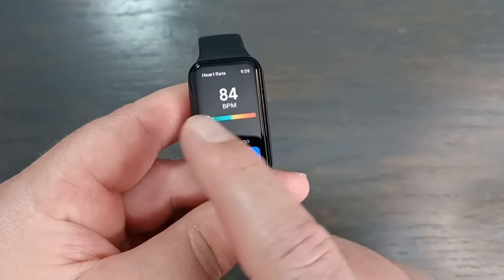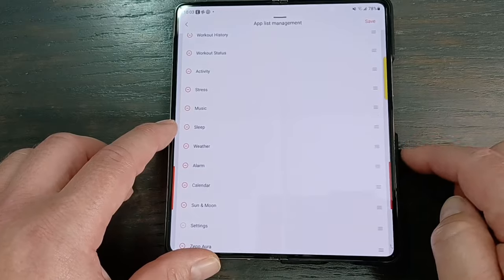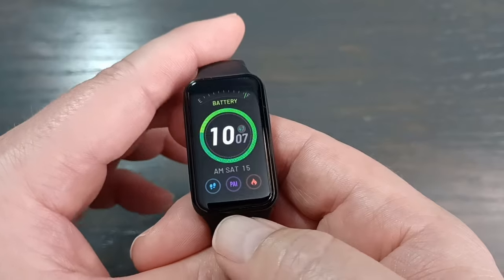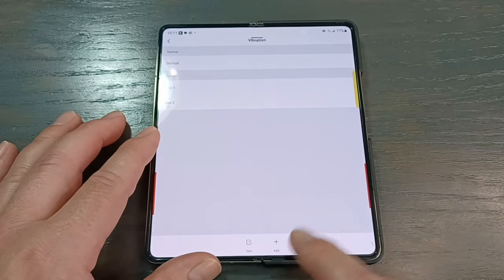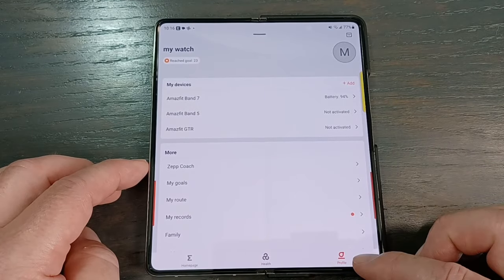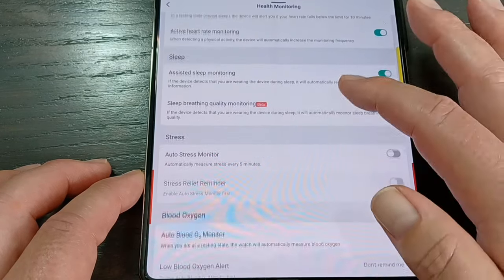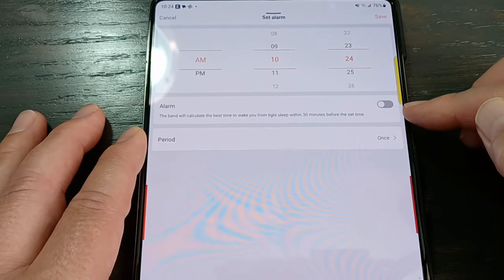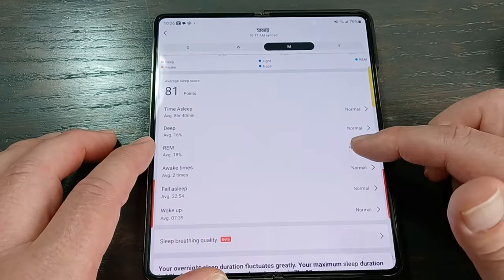Amazfit Band 7- Tips, Tricks & Hidden Features!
In this video I show you all the tips, settings, and customization you can do with your Amazfit Band 7.  I also review several of the features of the smart watch.

Recently added to Amazon!
I have not yet reviewed these products. I just wanted to give you options:
Replace  the strap for the Amazfit band 7:

Chapters:
00:00 intro, that was fast!
00:14 How to edit quick access apps
01:19 How to customize your apps
02:44 Zepp app store
03:36 Should you subscribe?
04:02 How to customize the control center
04:50 Display and brightness settings
05:17 Set your own vibration pattern for all your alerts and notifications
06:45 Schedule DND, do not disturb
07:19 Lock you watch when it is off your wrist
08: 02 How to change the measurement units on your Band 7
08:20 How to pick new watch faces.  How to change your watchfaces on your Band 7.
09:12 How to set your heart rate, SpO2, and stress measurement frequency.
           How to set high heart rate and low heart rate alerts.
           How to set low SpO2 alerts
10:34 How to turn your notifications on and off.
11:11 How to add a calendar event.  How to add an item to your to do list.
11:28 How to set up your smart alarm, so you wake up in the lightest sleep stage.
11:56 How to customize the home page of the Zepp app.
13:17 Conclusion, finally...